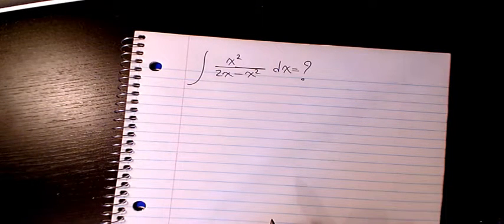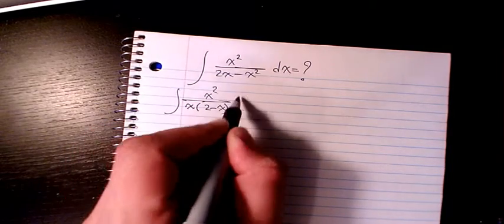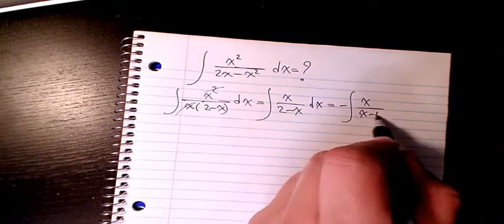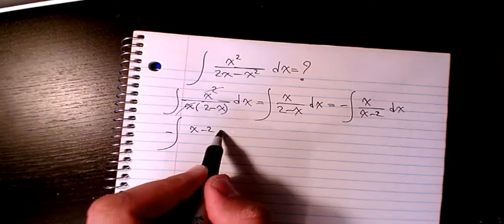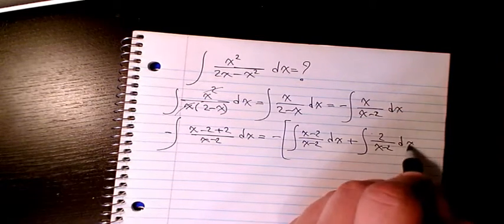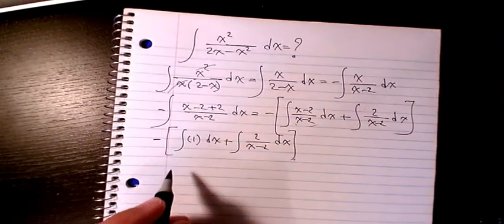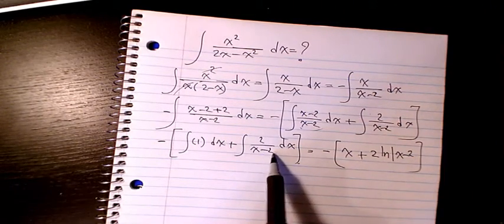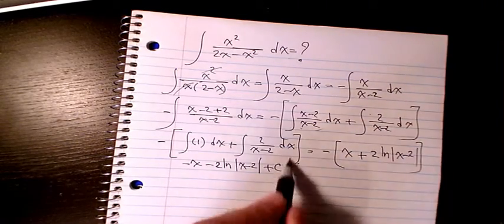How to integrate x^2/(2x-x^2), indefinite integral, calculus